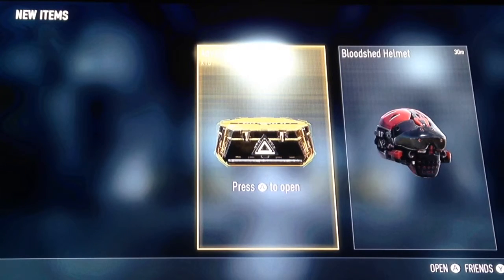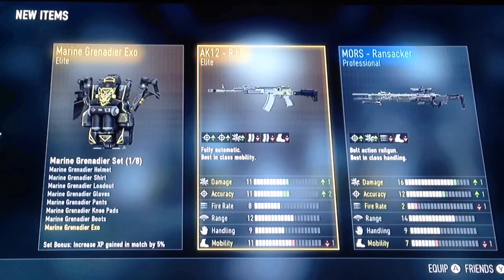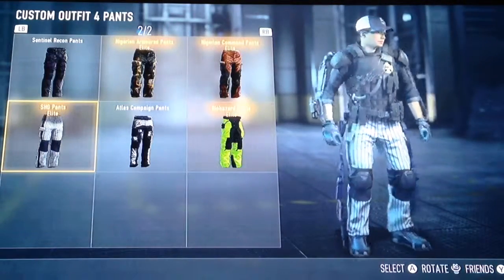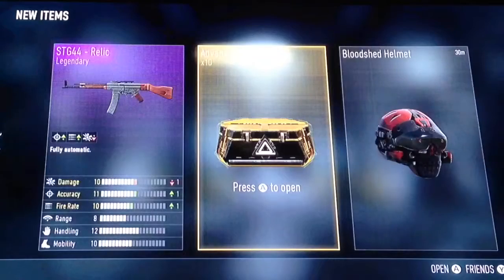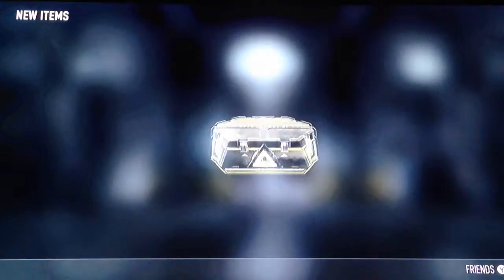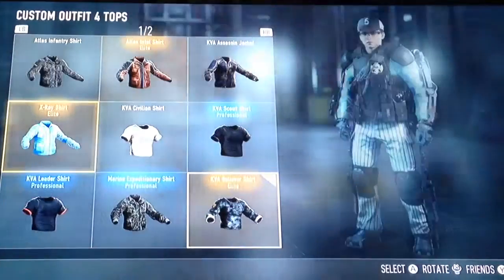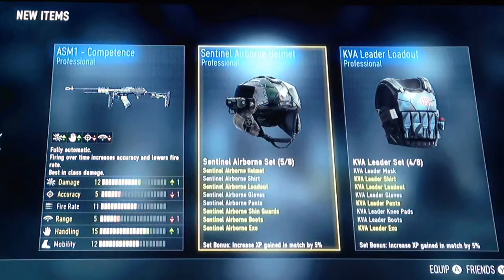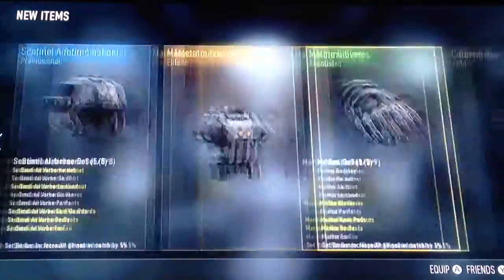Call Of Duty Advanced Warfare: Advanced Supply Drop Case Openings #2